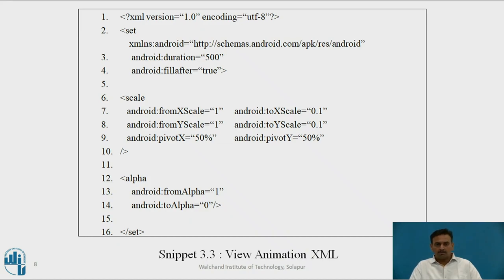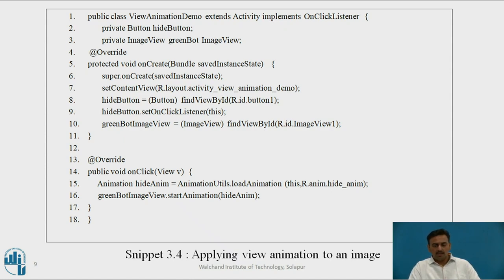Android Animation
Mr. Sandesh S Pare
Assistant Professor